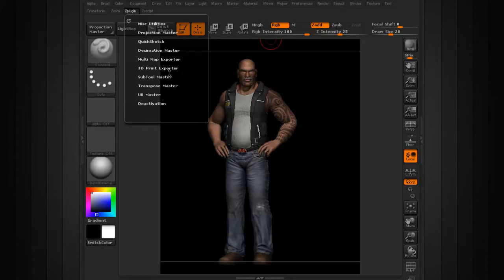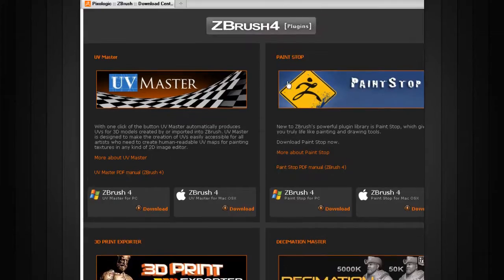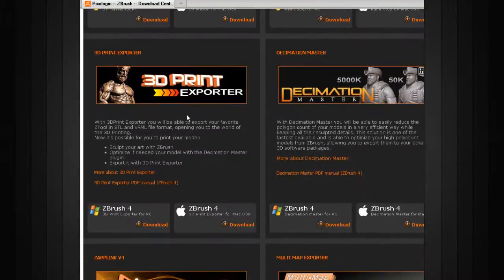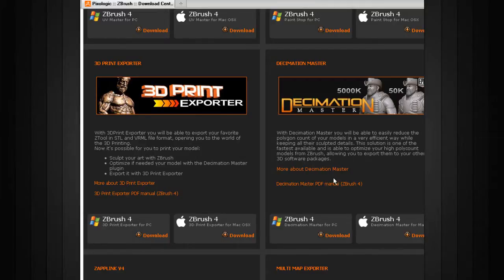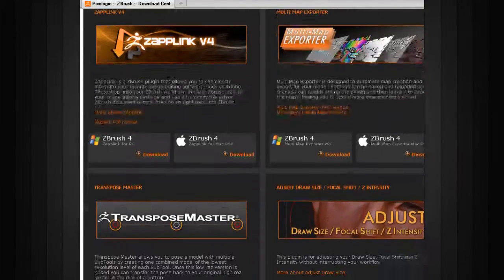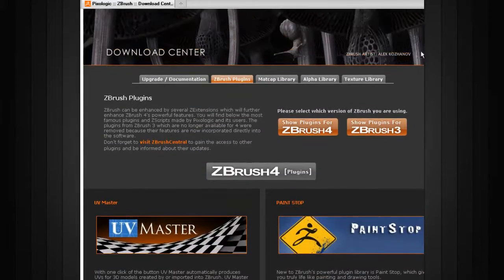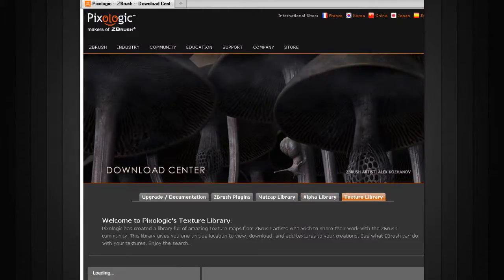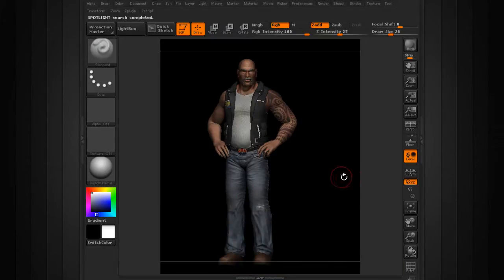Beginner's Guide to ZBrush Tutorial 10